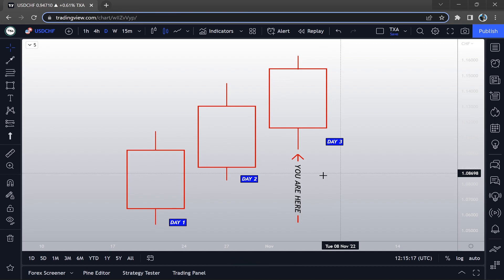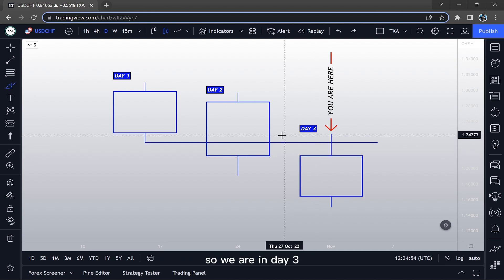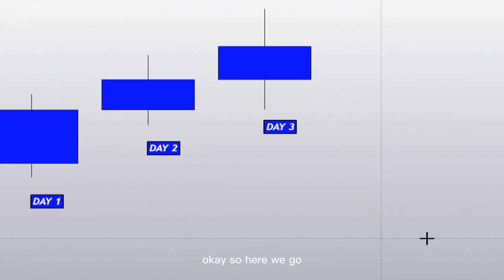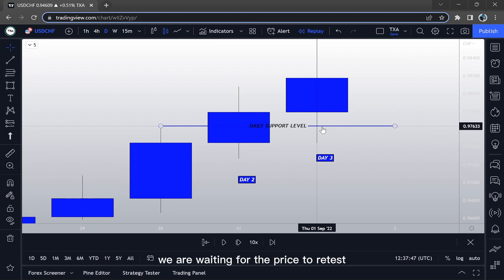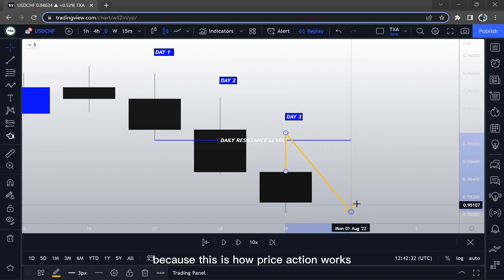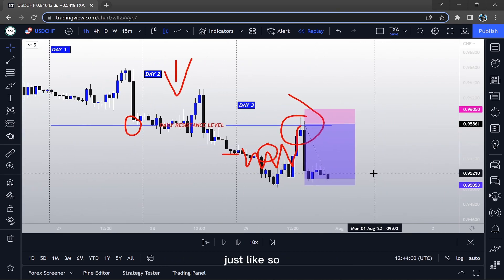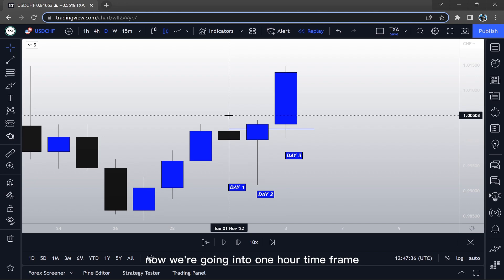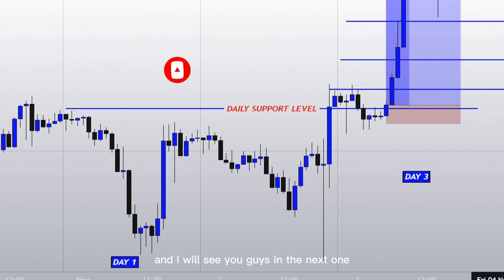The [ SECRET ] Way to draw SUPPORT and RESISTANCE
In this video I describe how to draw and identify supportandresistance on a daily timeframe using tradingview as a platform. This is more or less a variation of the [break and retest] strategy, but on a higher time frame. The methodology is very straight forward, and you should have no problems drawing Support and Resistance on a daily timeframe after watching this video. Drawing Support and Resistance accurately is one of the fundamental skillsets you must have as a forex trader. I wish you all the best.

~~~Access Private Discord / 1 to 1 Mentorship & Course
Become A Liquidity Sweep Specialist Today